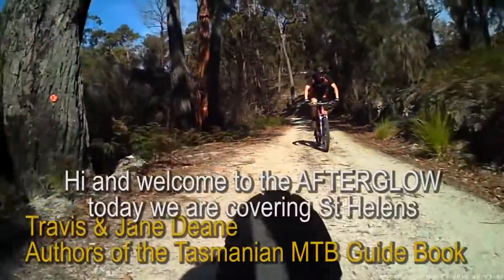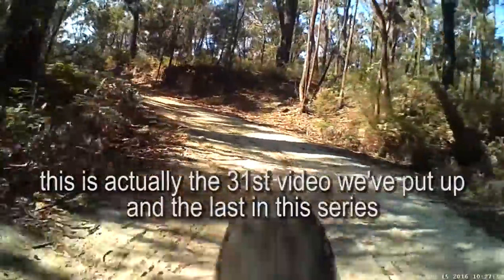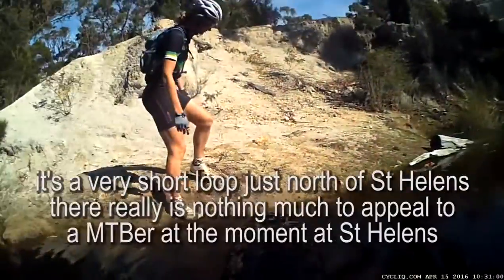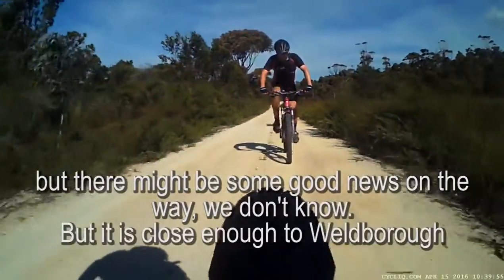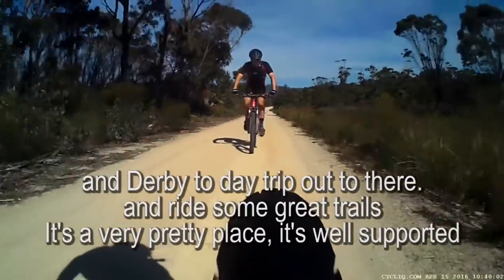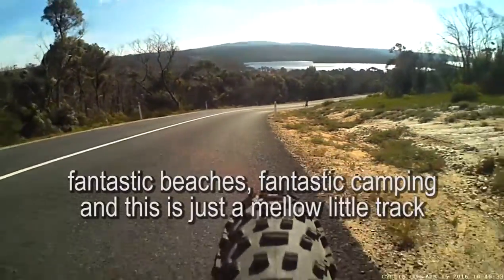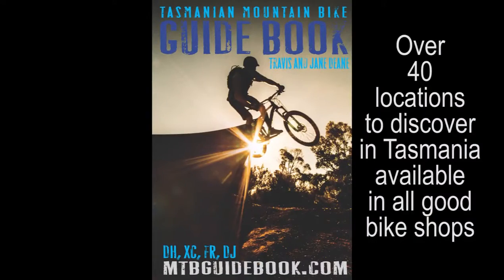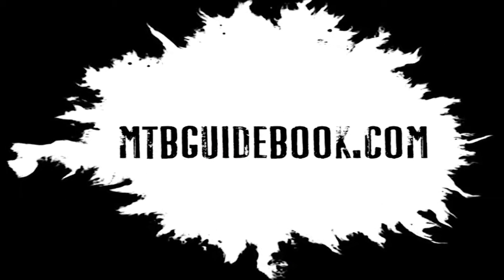TAS, MTB Guide Book, Tasmania, St Helens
A pretty place by the sea. A mellow Garden Loop and a place to stay and access to trails like Blue Tier. for all the info.